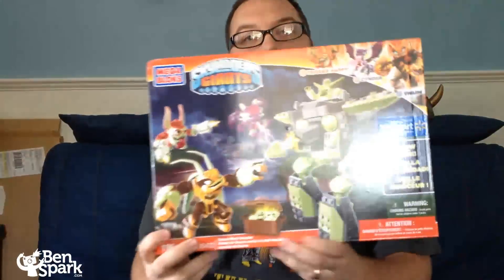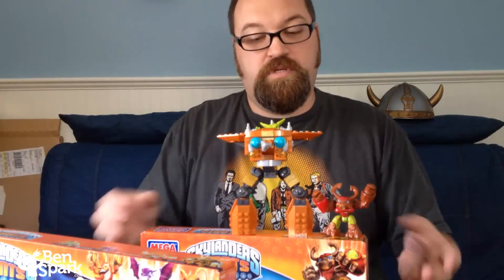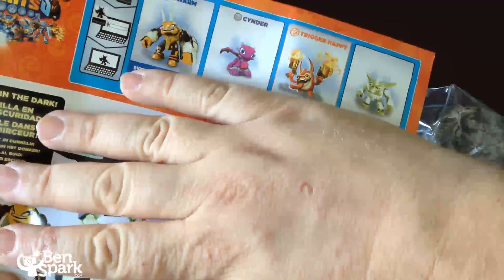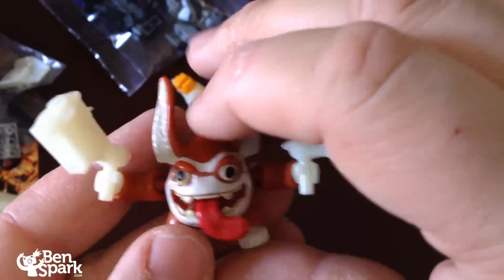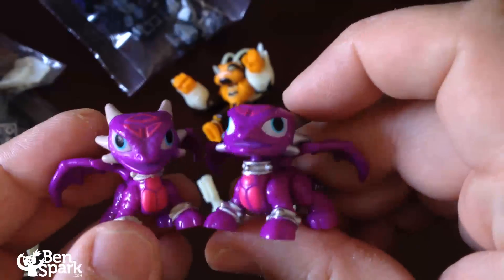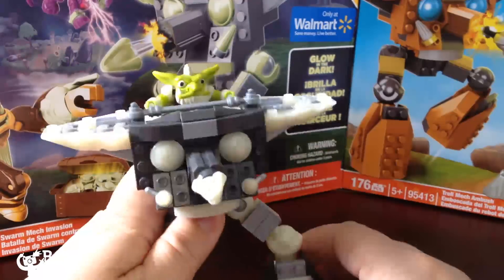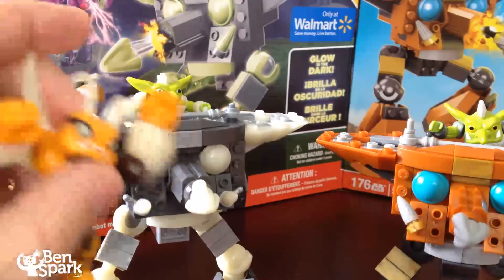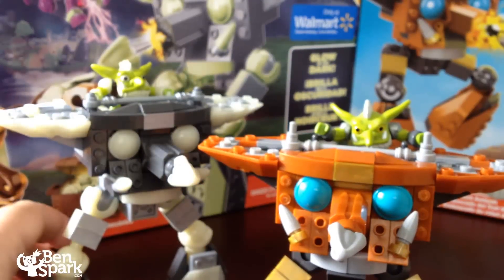MEGA Bloks Skylanders Giants Swarm's Mech Invasion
I purchased the Swarm's Mech Invasion from Walmart. It is an exclusive set and it glows in the dark. Walmart has been the store that has had many glow in the dark exclusives when it comes to Skylanders like Glow-In-The-Dark Cynder and Glow-In-The Dark Sonic Boom. The other set that I talk about is Troll Mech Ambush which was a set that my daughter bought with her own money. We were sent a second one of those sets and we are giving it away, more details